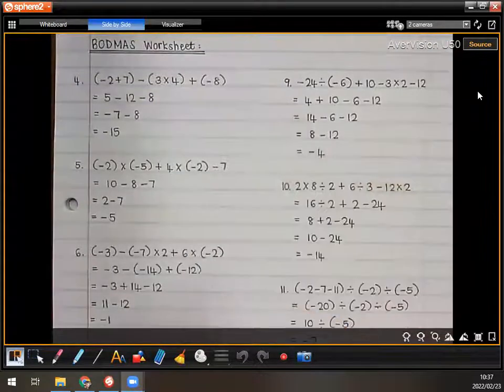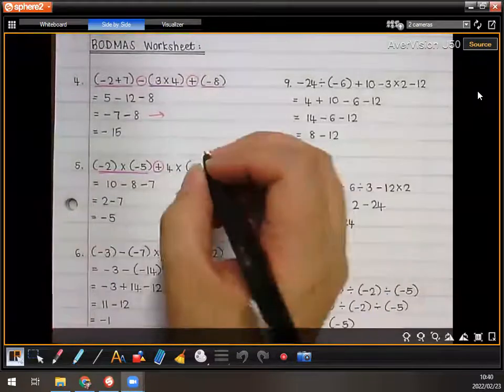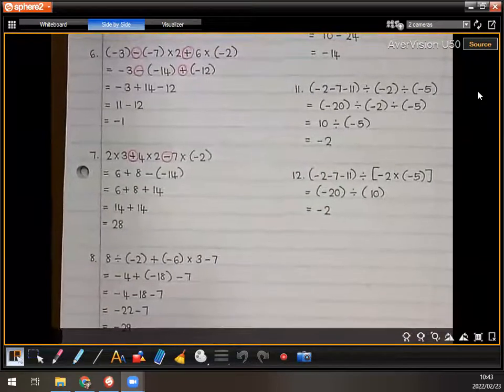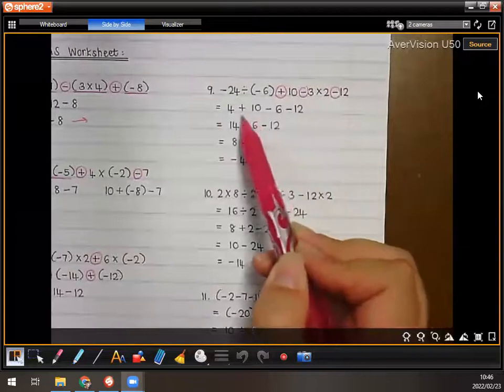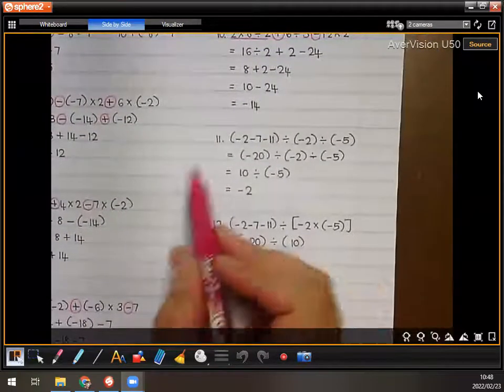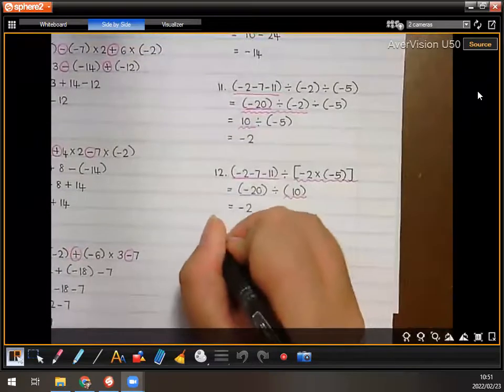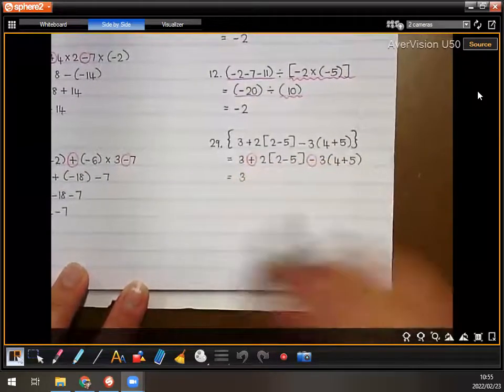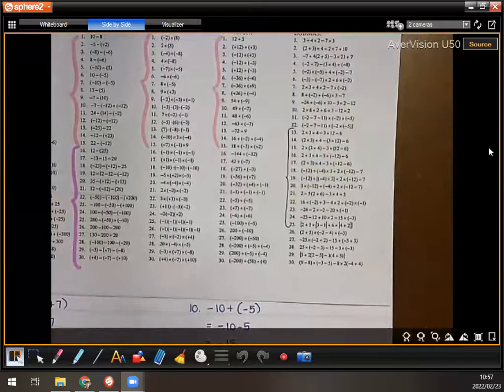Grade 8: Marking BODMAS homework